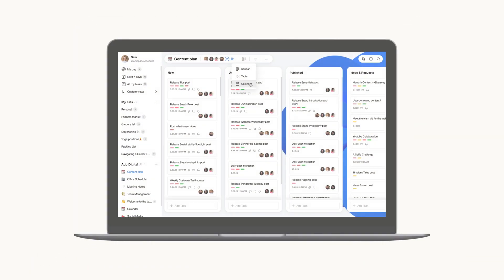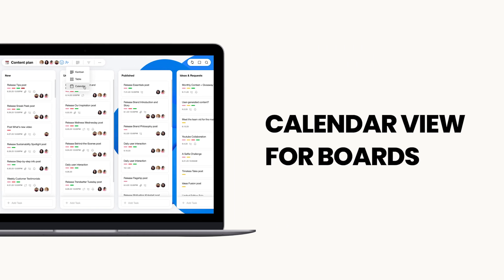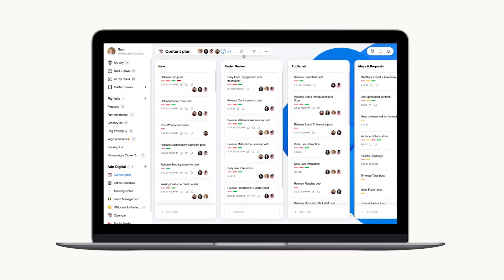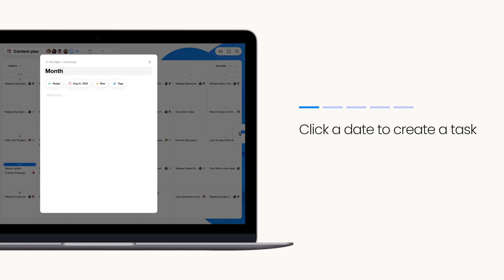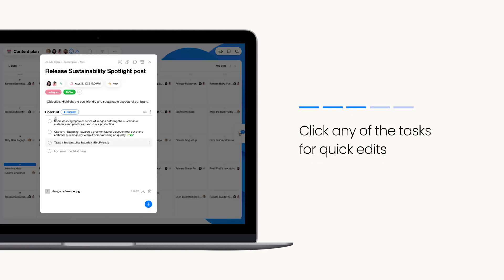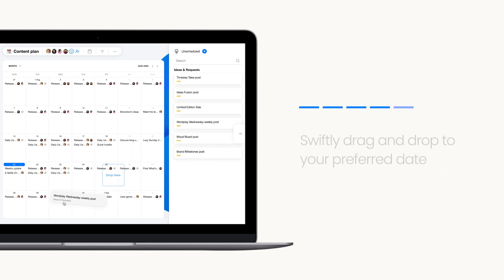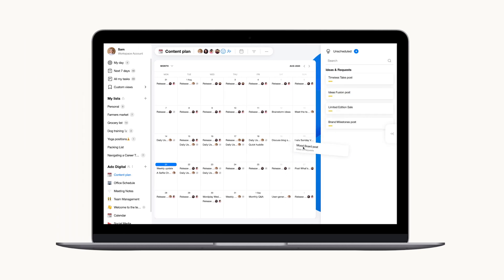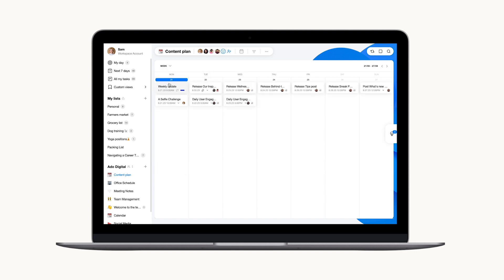Calendar View for Workspace Boards | Web, Windows, Mac | Any.do Workspace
Seamlessly transform your trusty Kanban boards into a vibrant monthly calendar display. Introducing Any.do’s calendar view for your workspace boards - a bridge between project planning and execution, effortlessly showcasing tasks by their due dates.
Dive into a detailed timeline, ensuring your projects stay on track and everyone's in the loop - spending time where it counts.